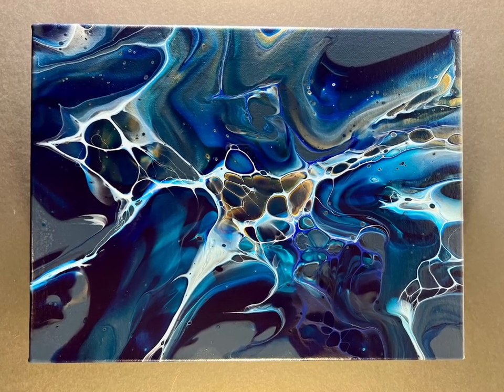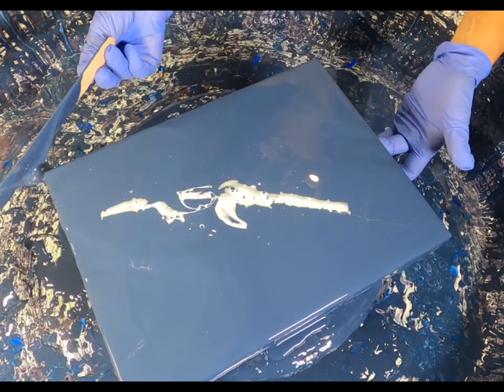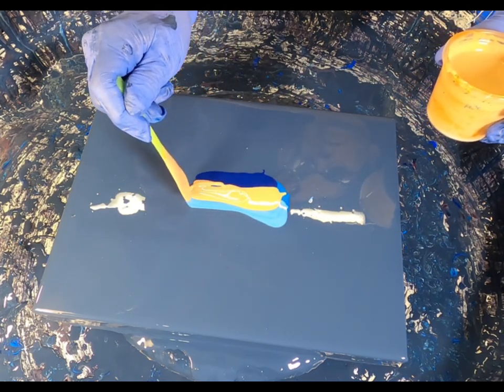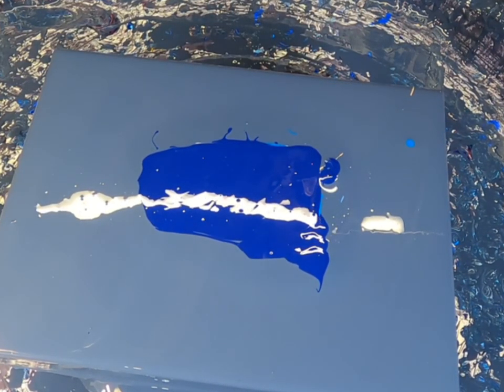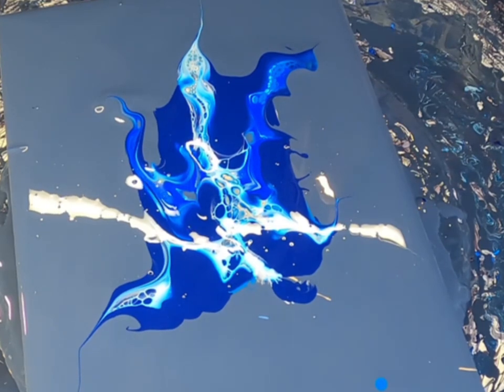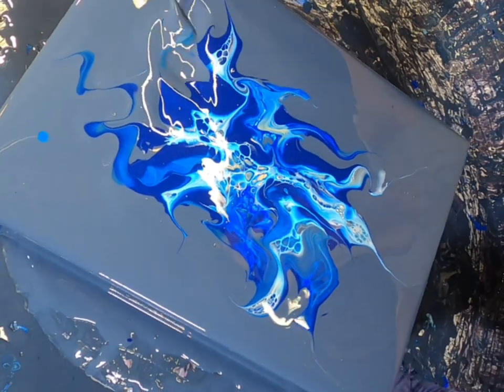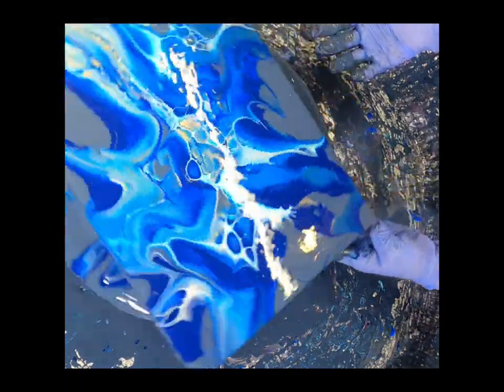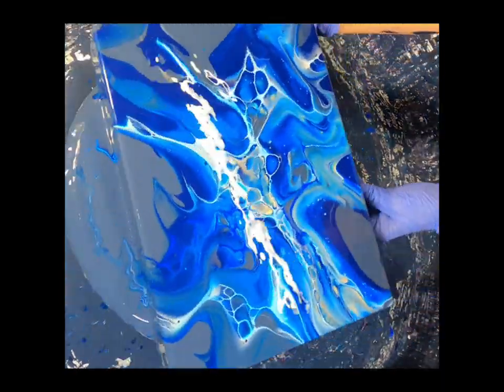Swipe with Stephanie. What is your fluid art style?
Welcome! Each video that is shared is a creative process.  My goal is share with you what I am currently working on.  The exploration and discovery along the way is what makes this journey so exciting.

My journey started with fluid acrylic techniques that I learned from other artist here on YouTube.  In October of 2020 I decided to join the SheleeArt community.

My art journey started when I was very young.  I have always been artistically inclined, but my life's journey took me away from art for a while.  I am a potter and stained glass artist.  I took art in college before and during my years to become a nurse.  I now work as a nurse practitioner and create whenever I have free time.

My fluid art style/technique:
Shelee Carruthers shared a special style of art that many artist around the world are adapting and building on.  I prefer to use this method of painting in a "swipe" technique and I love working with my palette knives to create abstract pieces.

Currently I am using a variety a different base paints, but for the most part I like using Glidden products that I can get from Home Depot.  The pouring medium used in this painting is Behr 8300 (Home Depot), HGTV Infinity by Sherman-Williams (Lowe's), or Valspar Ultra or Valspar Reserve **New (Home Depot).  This paint is mixed in 2-4:1 ratios with various varnishes for the proper consistency.  Varnishes that I keep in the studio include JoSonja gloss varnish, Minwax's polycrylic (clear gloss),  triple thick polyurethane by Varathane, or one coat polyurethane by Minwax.  I really prefer JoSonja's gloss varnish, but it can be difficult to get at times and is more costly that those other options.